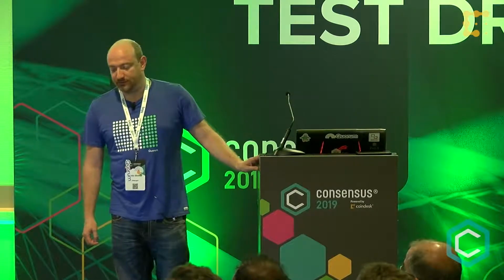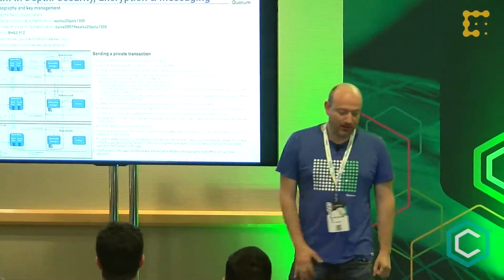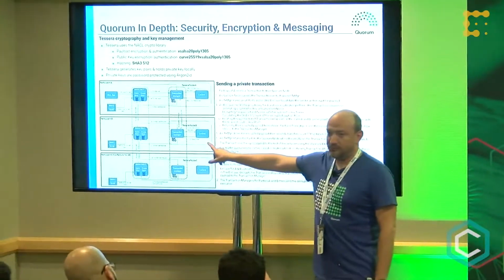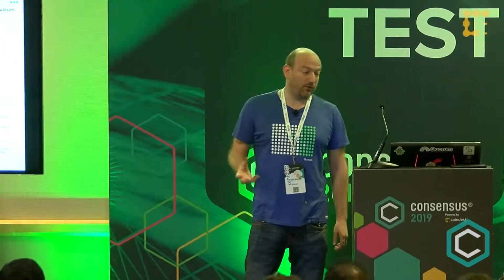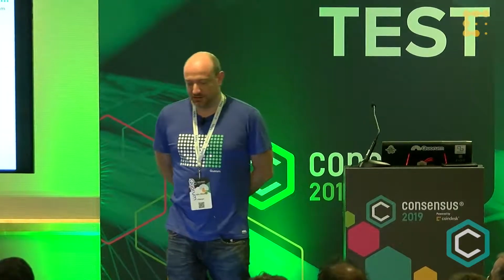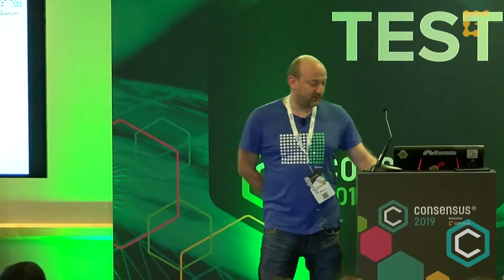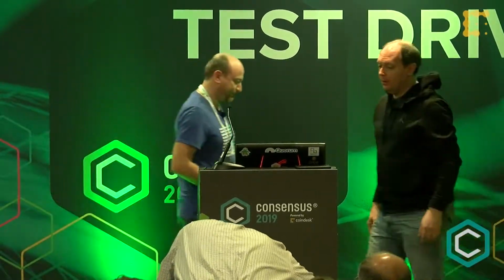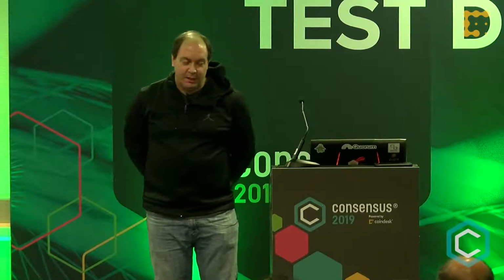Getting Started with Quorum on Azure | Consensus 2019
An introduction to Quorum’s private blockchain on Azure Blockchain Service